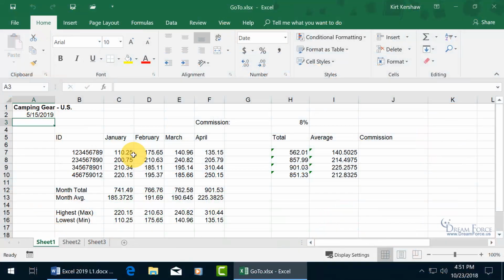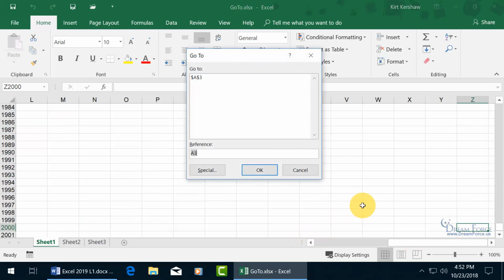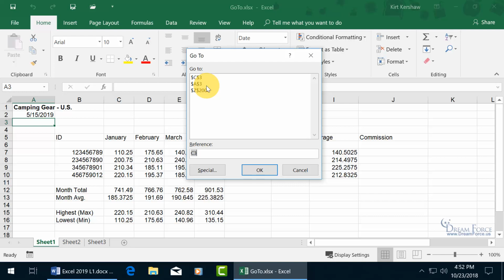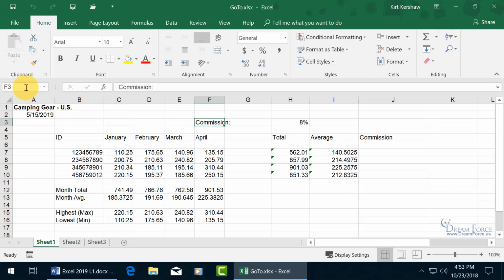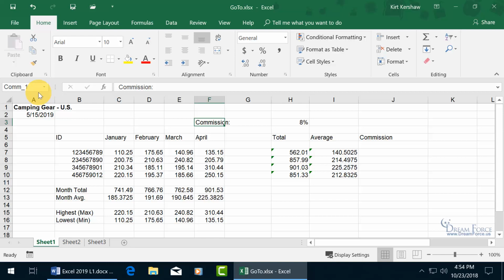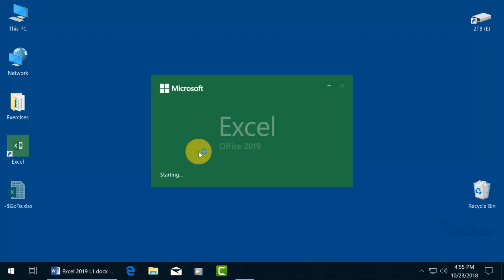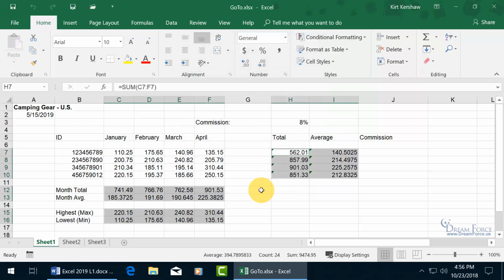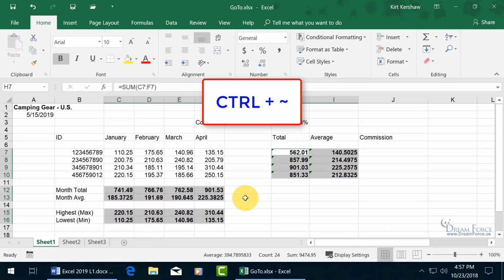Microsoft Excel 2019: GoTo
Microsoft Excel 2019 training video on how to use the GoTo feature to quickly jump to any cell or cells, including named cells in your  Excel worksheet, or workbook.